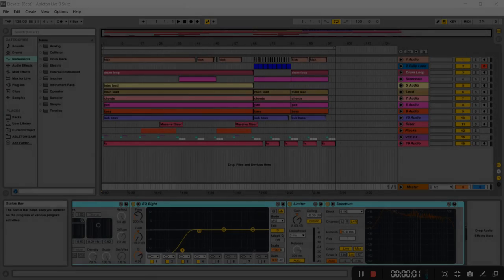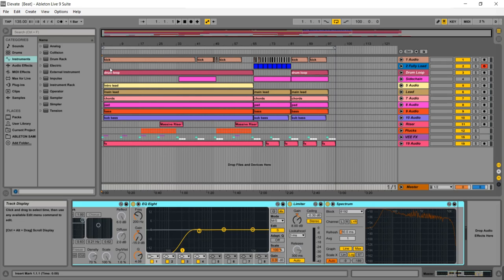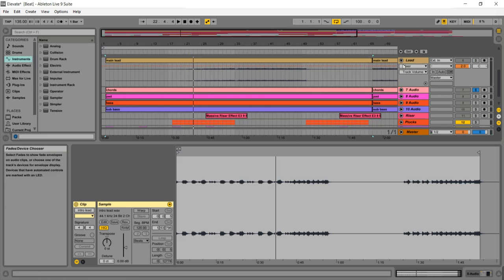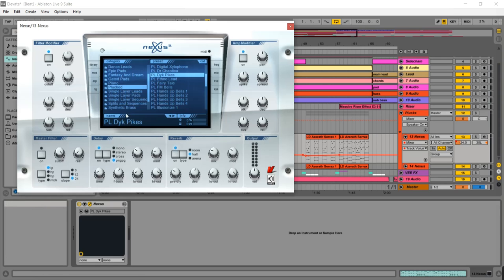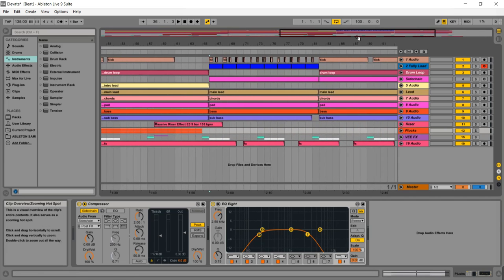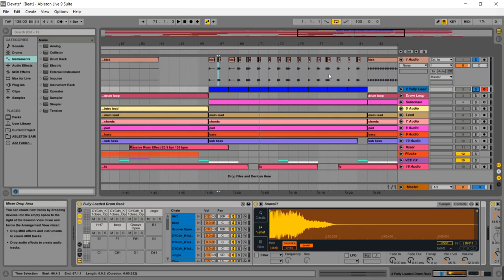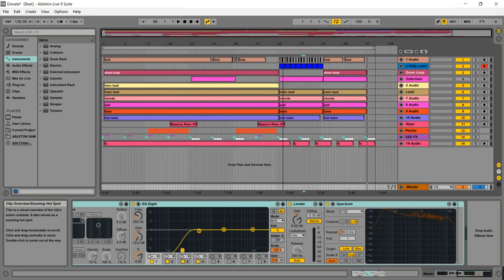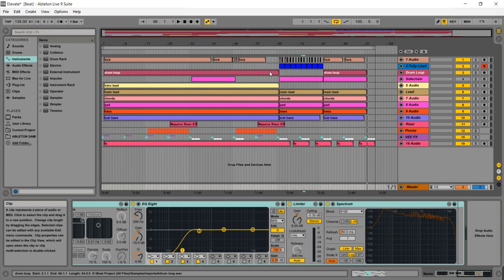Behind The Scenes Breakdown: "Elevate"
Gear Used:
Screen Recorder: ApowerRec
Microphone: Razer Mini Microphone